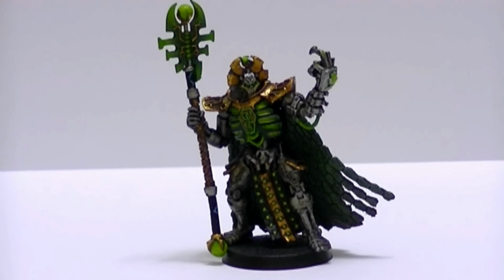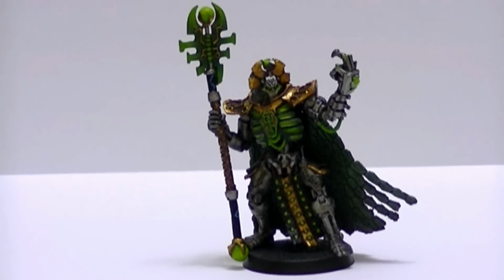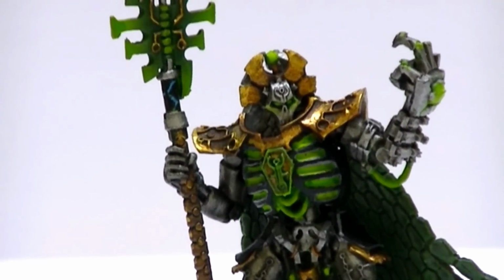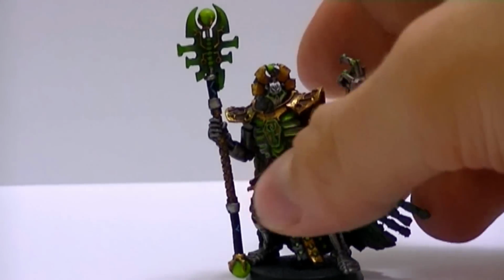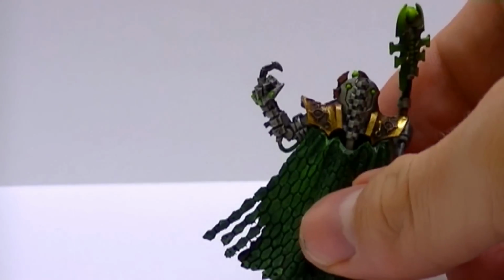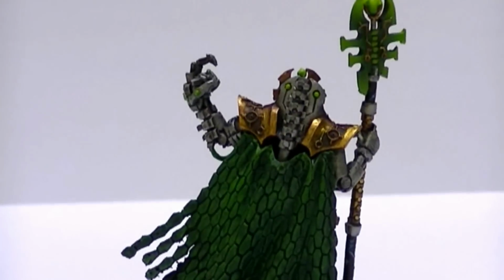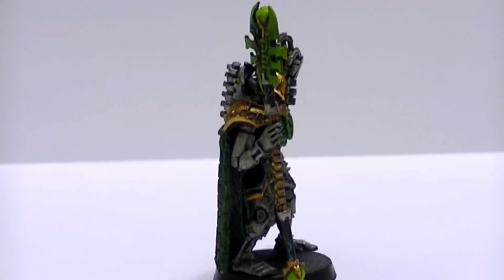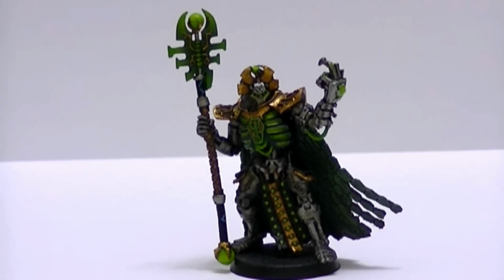Warhammer 40k Model Showcase - Imotekh the Stormlord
A showcase of my latest model that I have painted: Imotekh the Stormlord. I pained it solely using paints from the new citadel range. Hope you like it :)

"Imotekh the Stormlord" "Necrons HQ" "New Necrons" "Stormlord"